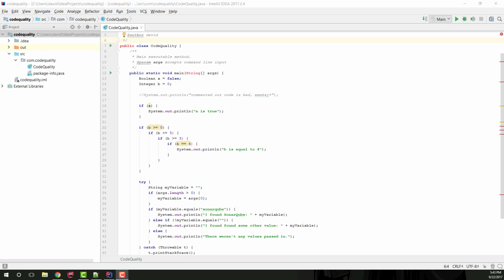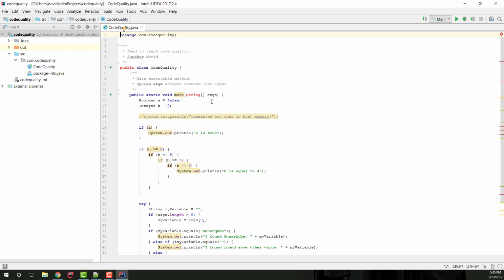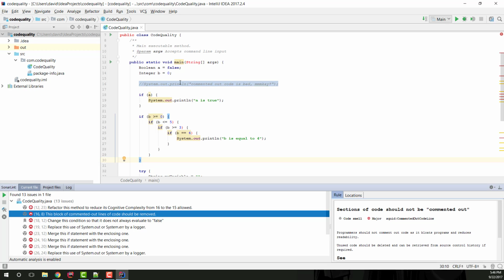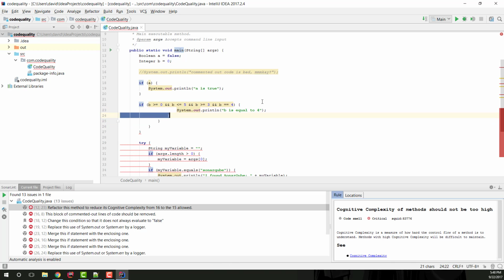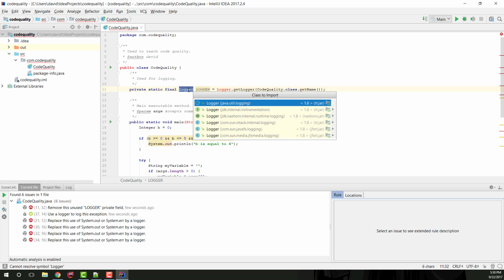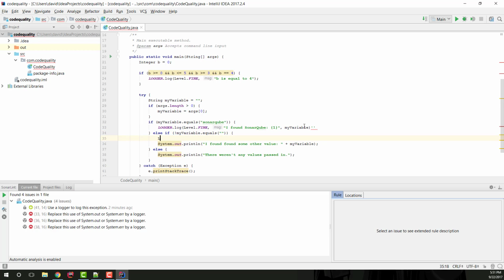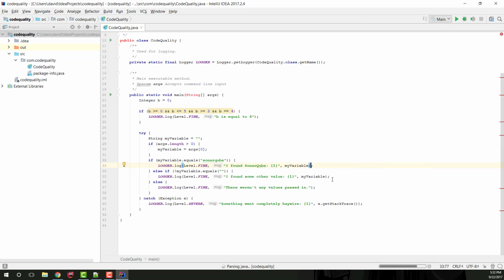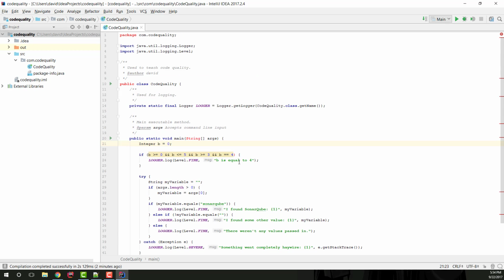Automate Code Quality Course: 03.3 Sonar Lint in IntelliJ IDEA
In this section, we install the SonarLint plugin in our IntelliJ IDEA development environment and use the default SonarQube rules locally to clean up code quality issues identified by the plugin. In a future section, we will connect this plugin to a SonarCloud server so that we can use remote quality profiles.